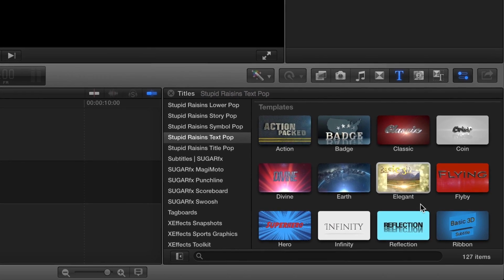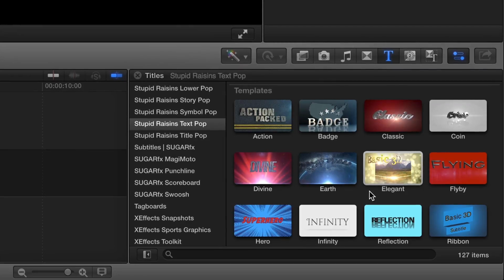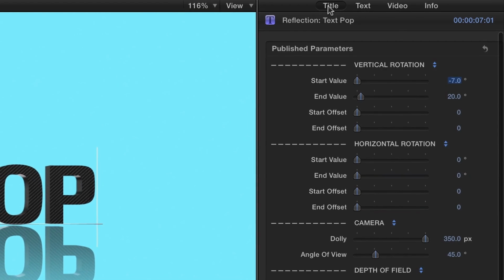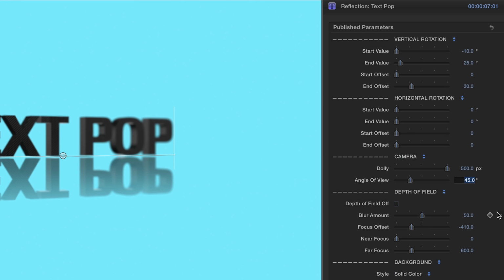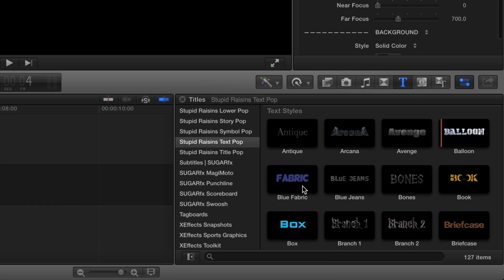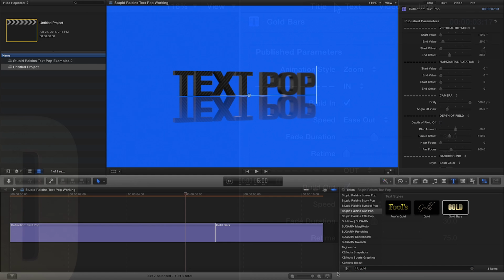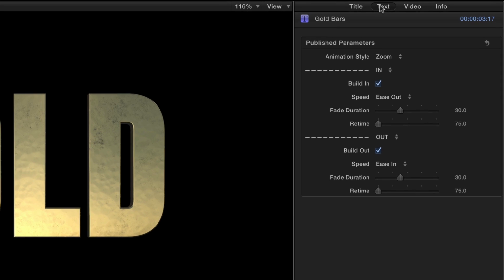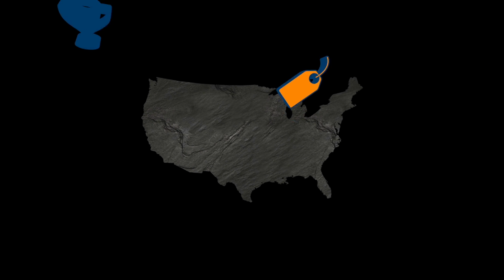Text Pop Tutorial for Final Cut Pro X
3D Titles and Text Styles for Final Cut Pro.

Add the 3rd dimension to your next video!

Text Pop is a fast way to add professional looking 3D text and titles to your video project. Spice up commercials, business videos, wedding films or any video project with fresh 3D text styles and templates. Text Pop quickly adds amazing 3D text to your project and saves you time and money.

Use these 3D text styles to add energy to your next video production. Quickly add a unique text style that will impress your clients, boss, friends and family.

The polished look of the text styles will make your clients think you hired a professional motion graphics artist. Don’t worry, we’ll keep that our little secret.